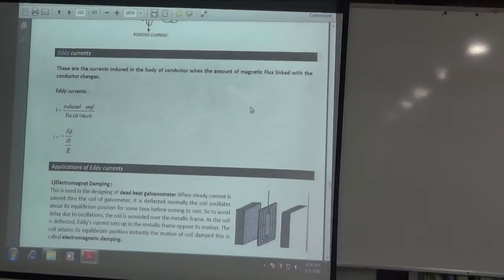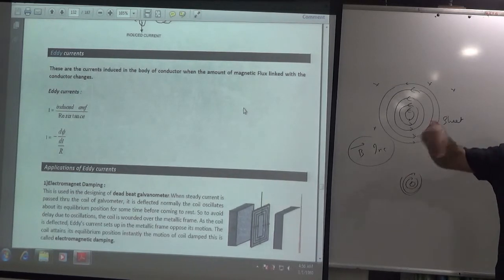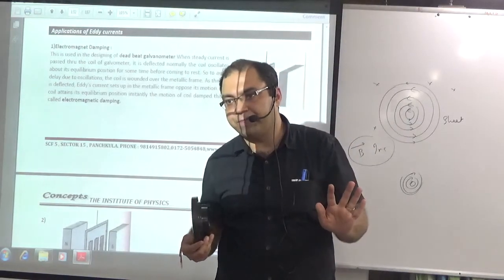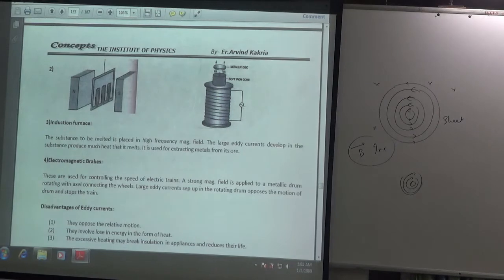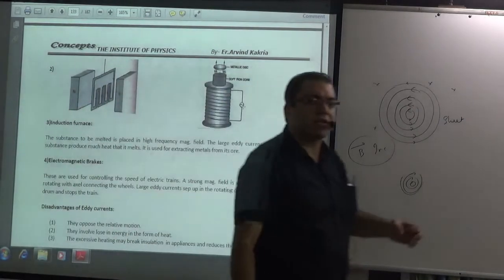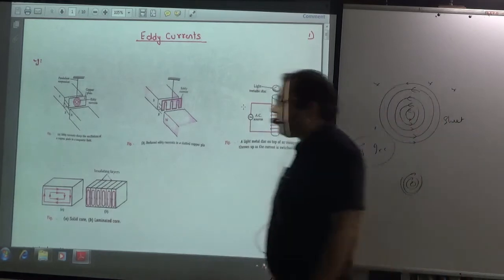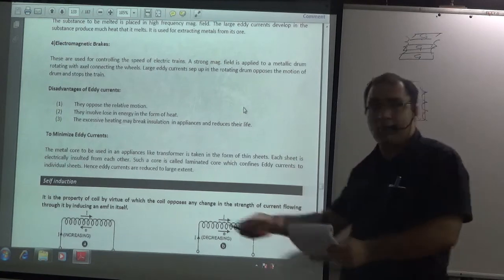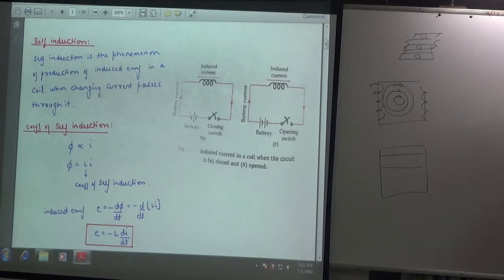Eddy Currents and its Applications